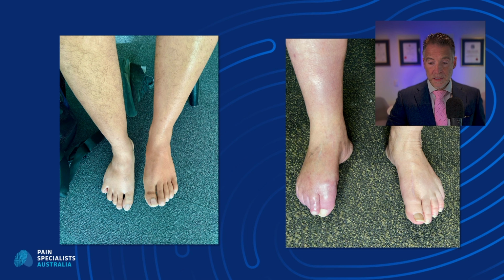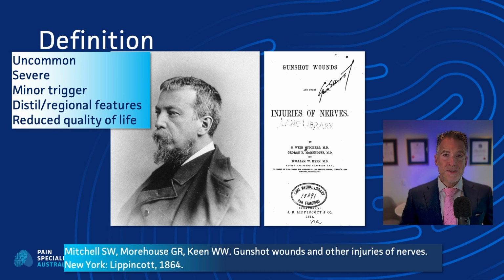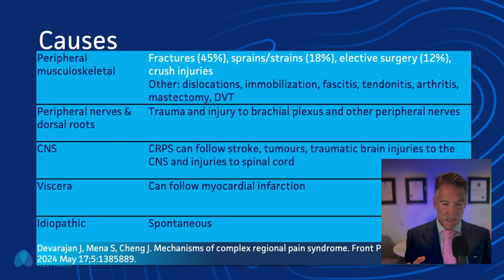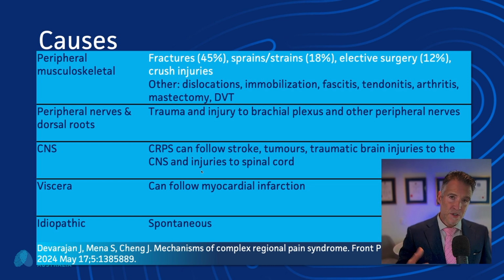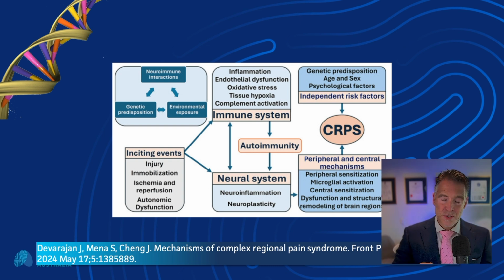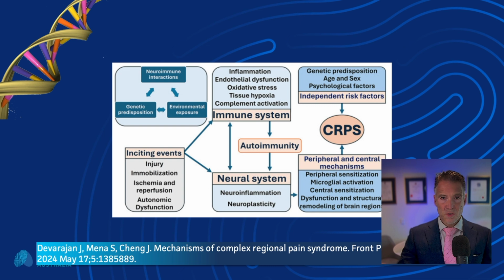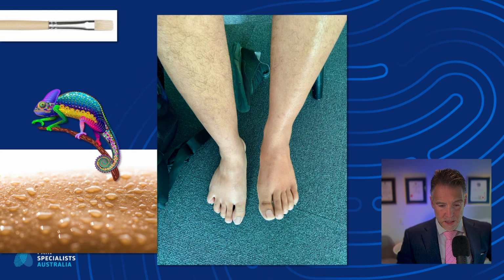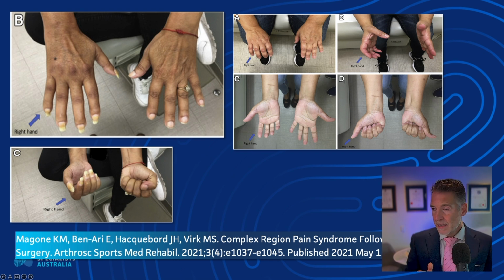The Devastating Pain of Complex Regional Pain Syndrome (CRPS): Causes and Mechanisms Explained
In this video, we explore the causes and mechanisms behind Complex Regional Pain Syndrome (CRPS), a devastating nerve pain condition that affects  and triggers neuropathic pain pathways and leads to debilitating chronic pain. CRPS impacts many Australians, and understanding its development, triggers, and the biological mechanisms involved is crucial for both patients and healthcare providers.

If you or someone you know suffers from CRPS or neuropathic pain, this video will provide valuable insights into the root causes and explain why early diagnosis and appropriate treatment are essential for managing symptoms and improving quality of life.

At Pain Specialists Australia, we are dedicated to offering world-class treatments for CRPS and other chronic pain conditions, ensuring that each patient receives the best possible care.

Follow us on the following channels.